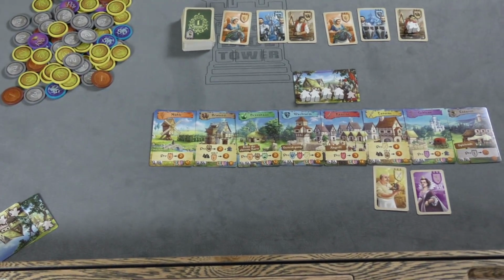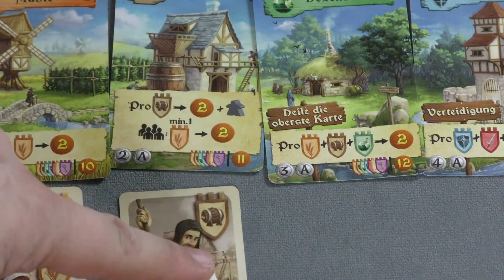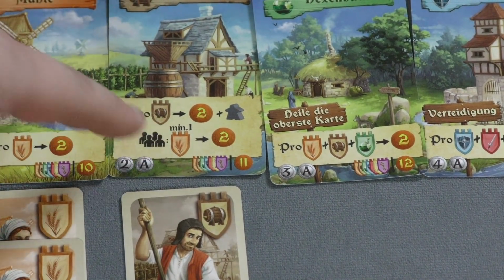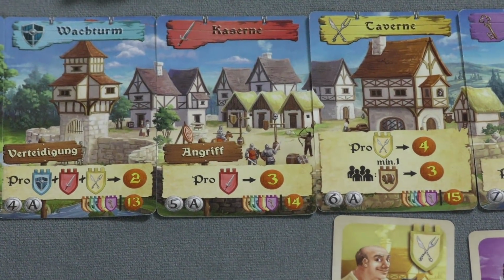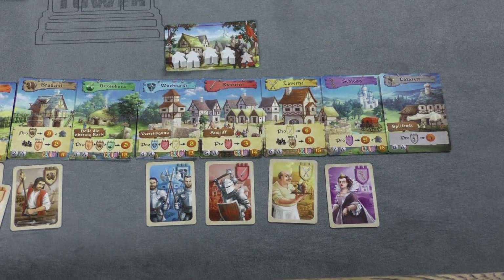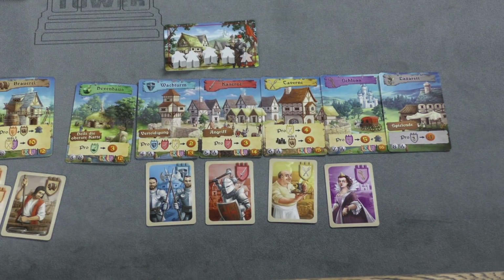Miami Dice - Majesty: For the Realm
Tom, Zee, and Sam take a look at this gateway set collection game from Marc André, the designer of Splendor!

00:00 - Introduction
01:21 - Game overview
05:52 - Final thoughts